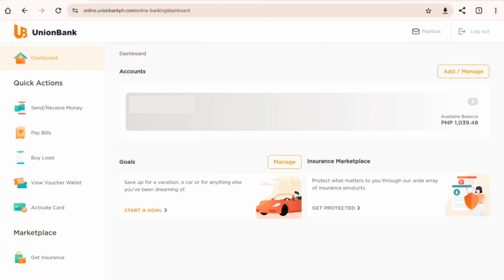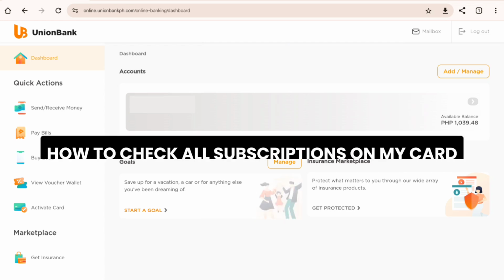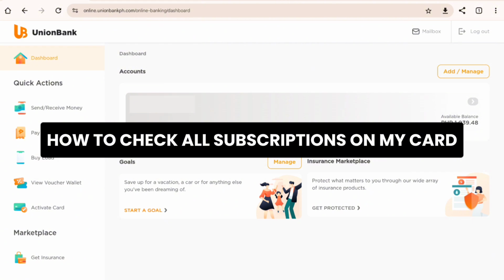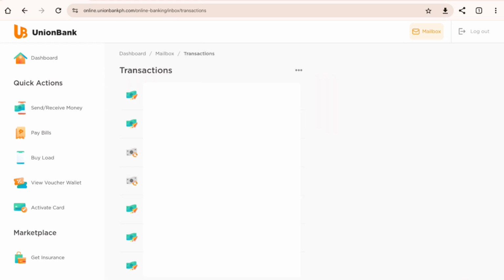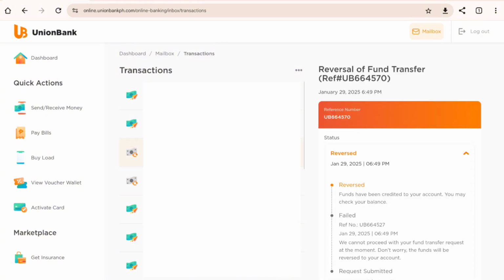HOW TO CHECK ALL SUBSCRIPTIONS ON MY CARD (FULL GUIDE!)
Are you unsure about your ongoing subscriptions? In this video, I’ll show you how to check all the subscriptions linked to your debit or credit card, so you can manage your expenses and cancel unwanted services easily. Keep track of your recurring payments and avoid surprise charges!

Timestamps:

00:00 Intro
00:05 Tutorial